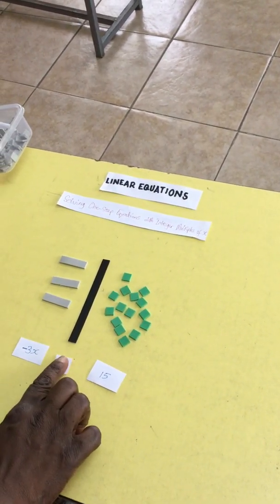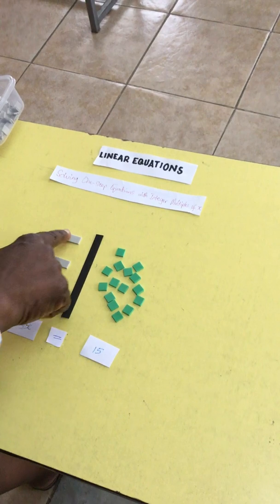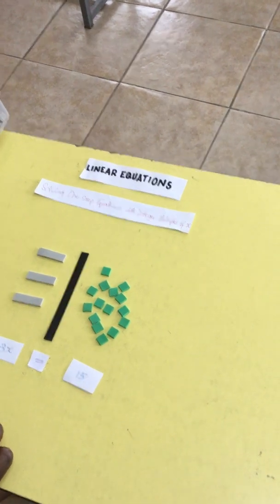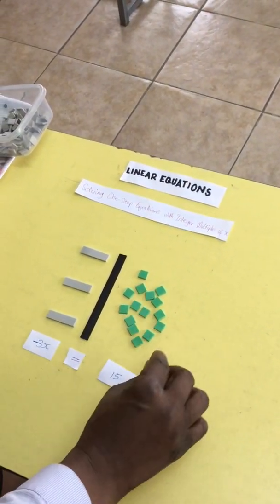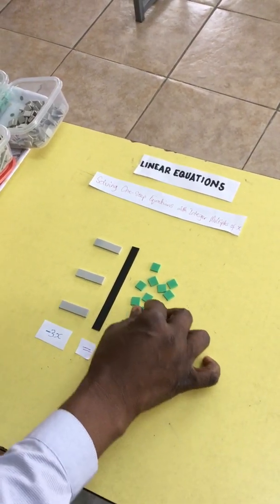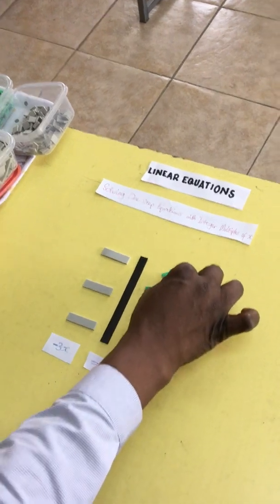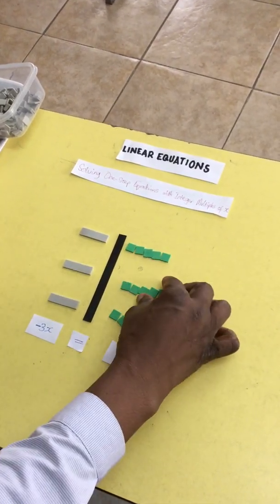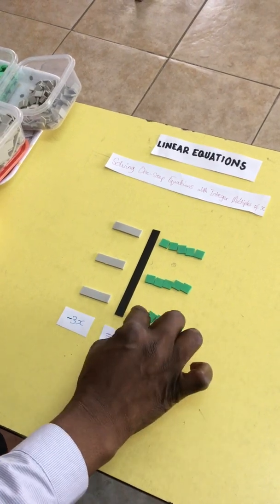Solving One Step Equations With Integer Multiples of X- Montessori Elementary Math-Algebra (3 of 6)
Montessori Education

This video shows and explains how to solve one step equations with integer multiples of x.